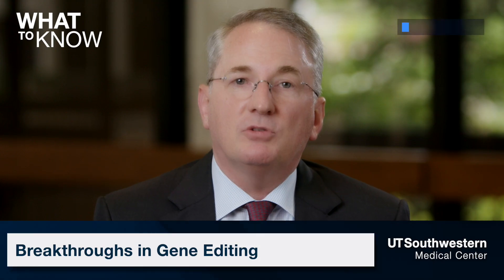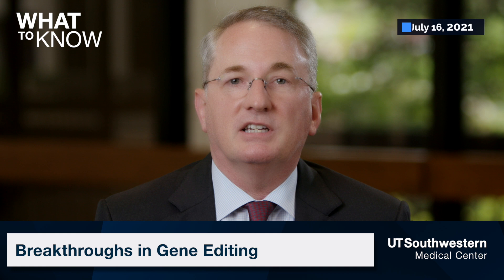Breakthroughs in Gene Editing | What to Know | WTK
CRISPR, a technology that functions like a spell-checker for DNA, is giving scientists the power to fix genetic mutations that cause devastating diseases. UT Southwestern’s Dr. Eric Olson and Dr. Rhonda Bassel-Duby are at the forefront of this revolutionary research and explain how it may soon help correct conditions such as Duchenne muscular dystrophy.